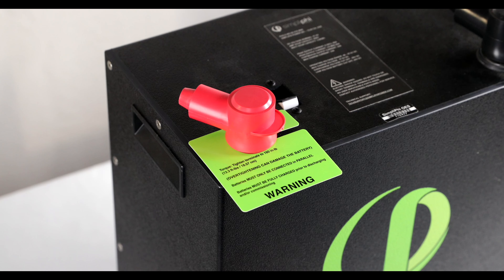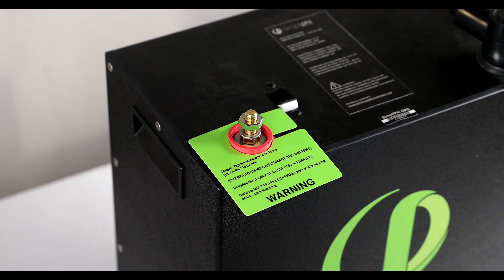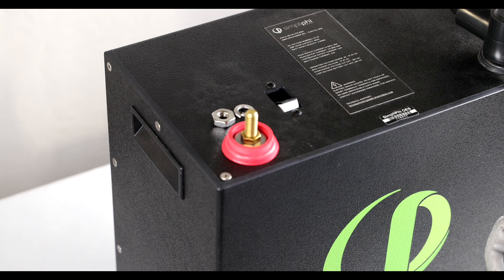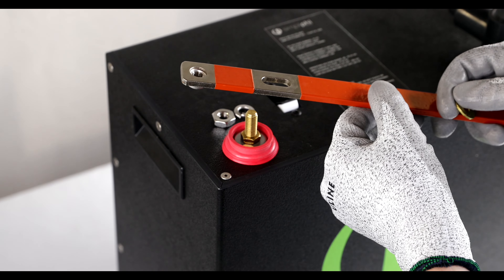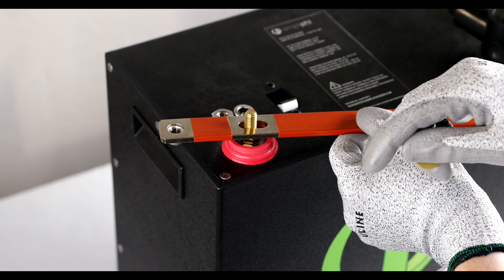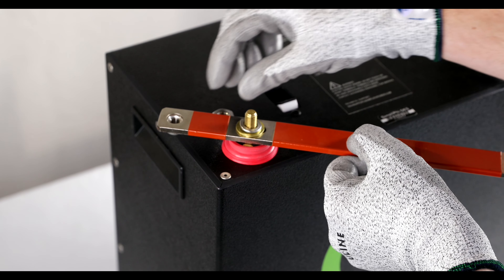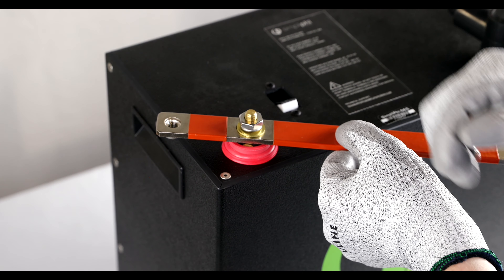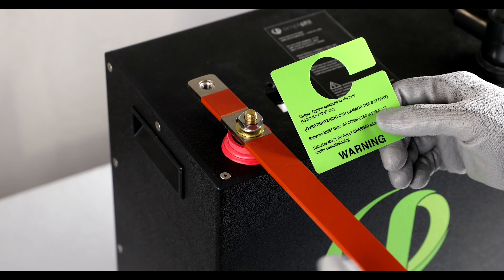Connecting a Busbar to Terminals on a SimpliPhi Battery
This is a quick tutorial on how to properly connect a busbar to the terminals on a SimpliPhi Power battery.